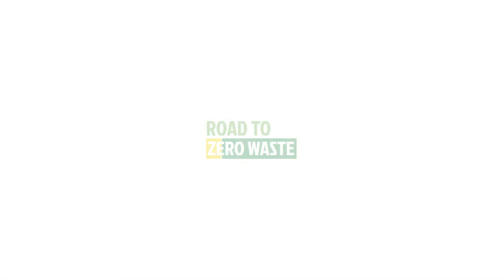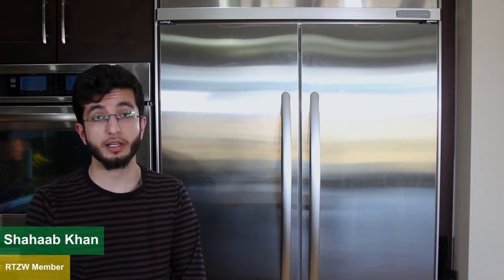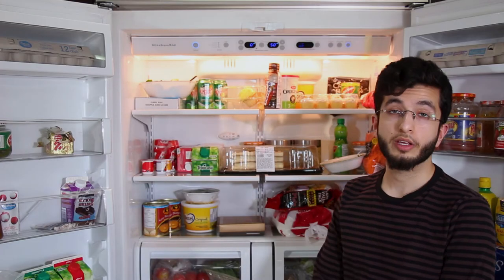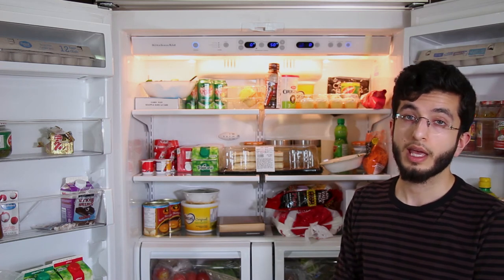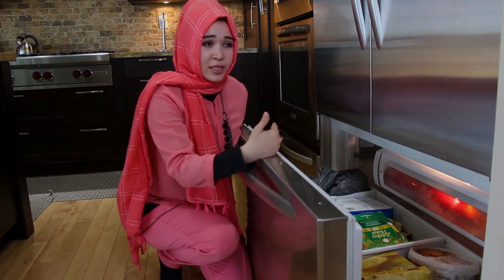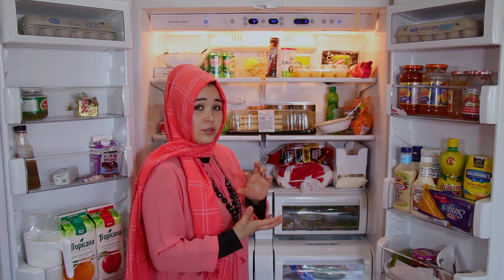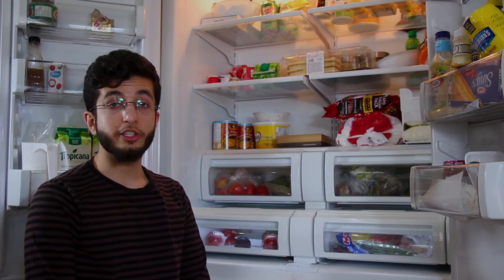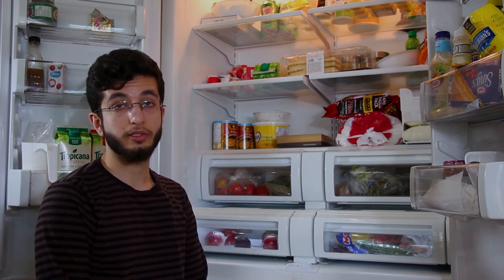How to Organize a Fridge to Reduce Spoilage!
Organizing your fridge properly can make all the difference in implementing a more environmentally and economically conscious lifestyle. A lot of food waste can be reduced in the process!